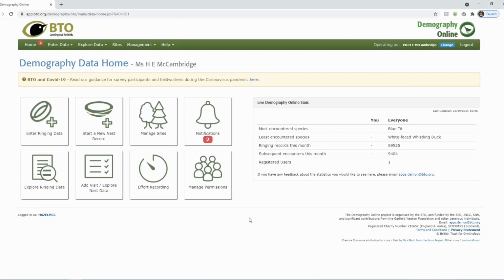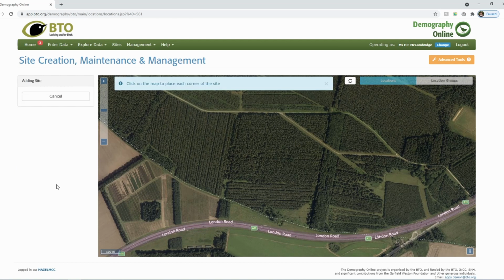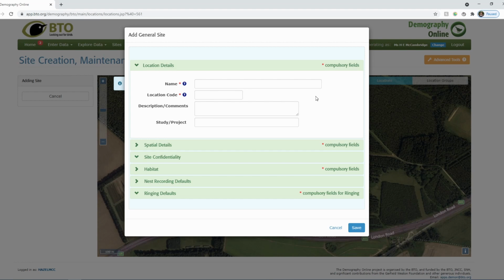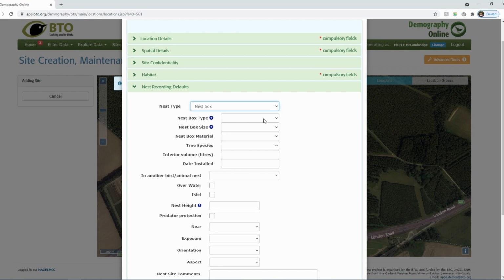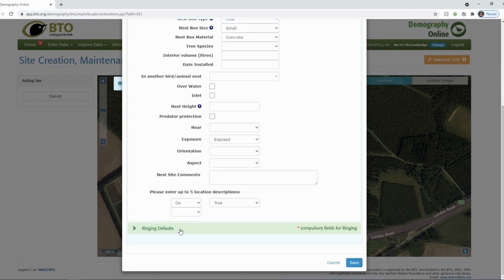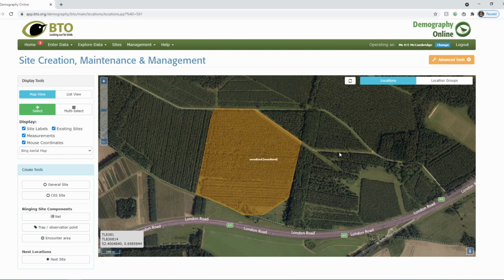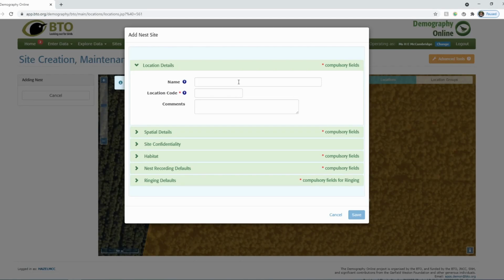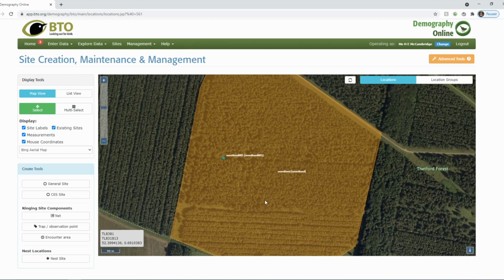Creating a nest recording site and placing your nest boxes within that site